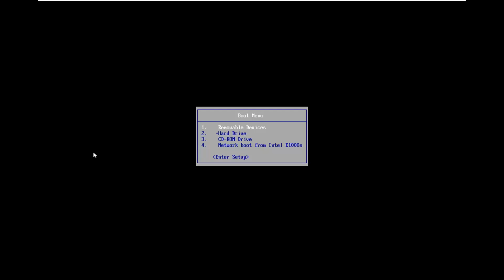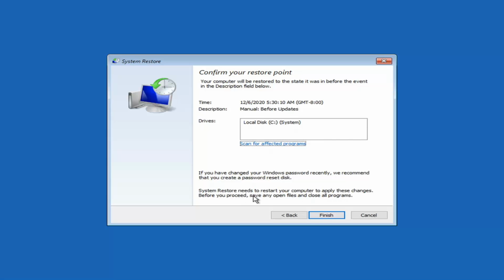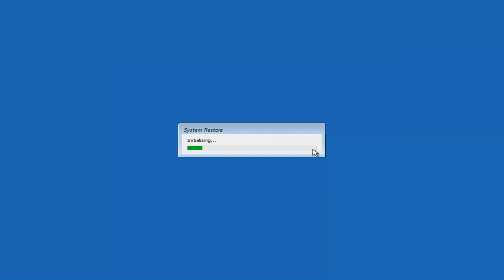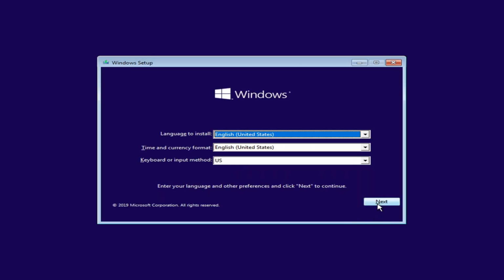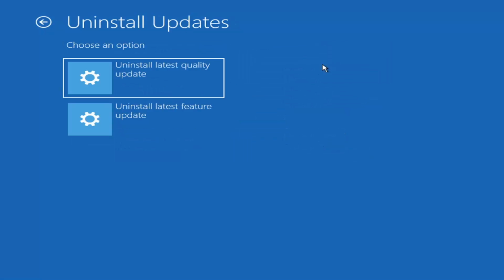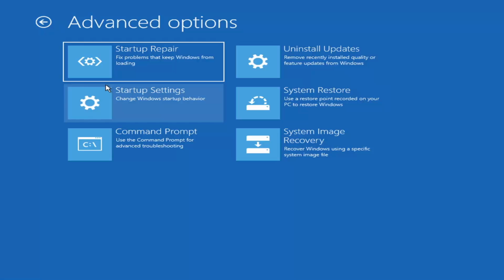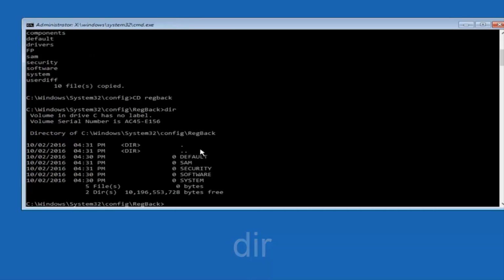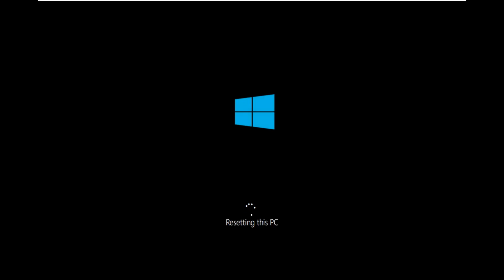Black Screen of Death *FIXED* HP Laptop [Tutorial]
The "Black Screen of Death" on an HP laptop can be caused by a range of issues, such as a faulty display, corrupted system files, or hardware failures. To fix this problem, start by performing a hard reset to clear any temporary system glitches. You can also check the display connection or connect to an external monitor to determine if the issue is related to the screen. If the problem persists, running system diagnostics or booting into safe mode to troubleshoot drivers and software issues can help resolve the black screen and restore your HP laptop to proper working condition.